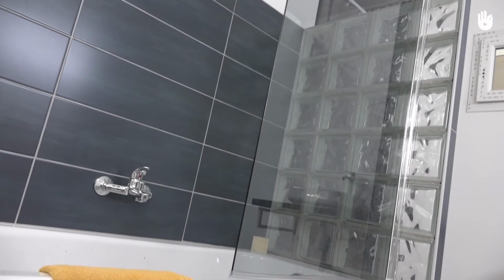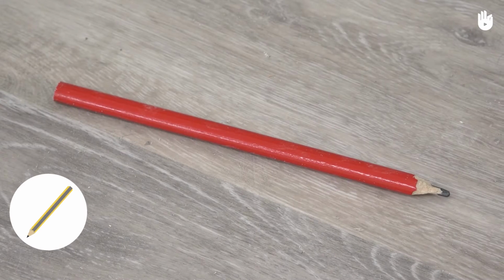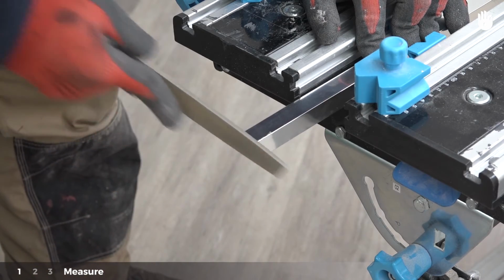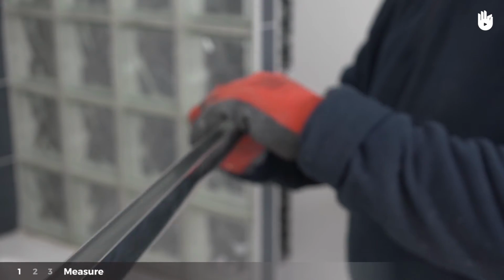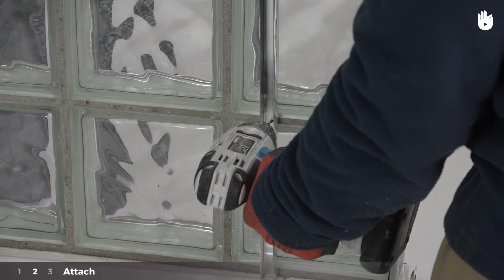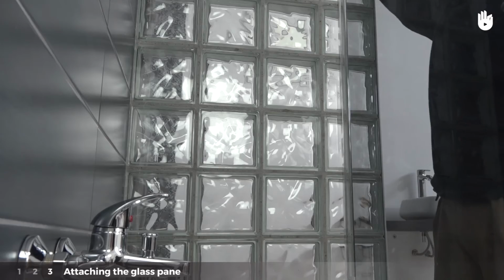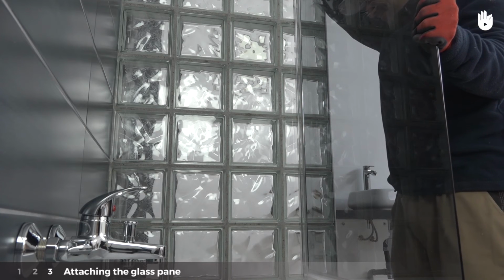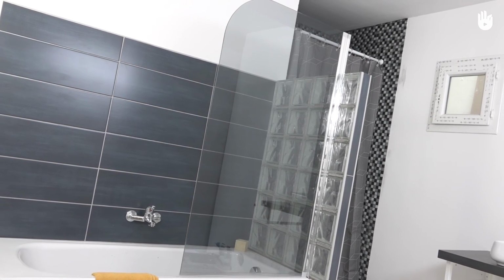How to Install a Shower Screen | DIY Projects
Learn how to install a bath or shower screen in your bathroom by following our simple video tutorial

Looking to give your bathroom a new lease of life? Help is at hand! This step-by-step video will show you everything you need to know to help you install a bath or shower screen in your bathroom.

Translation - owenlittle